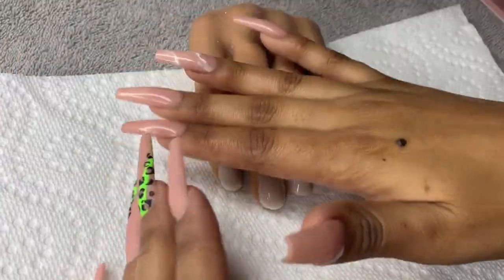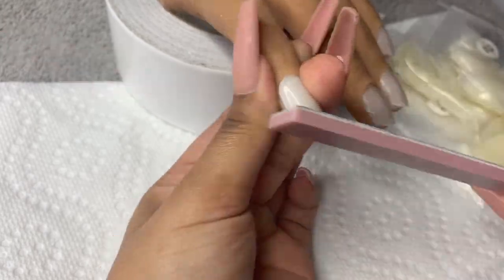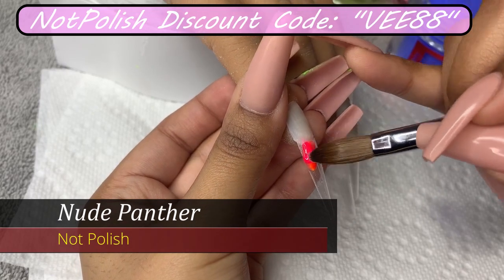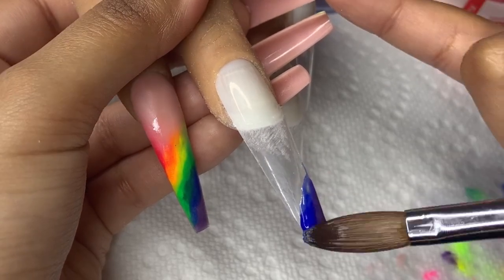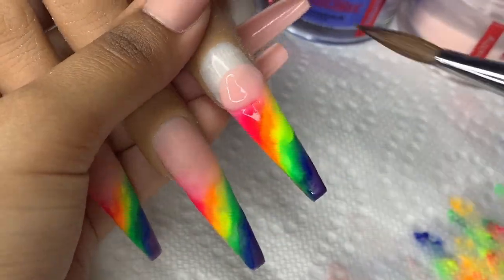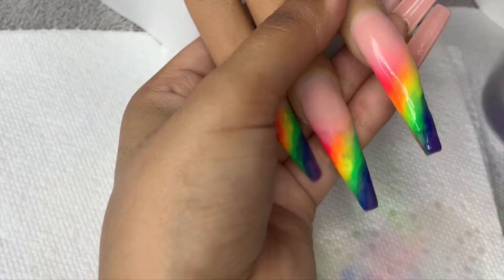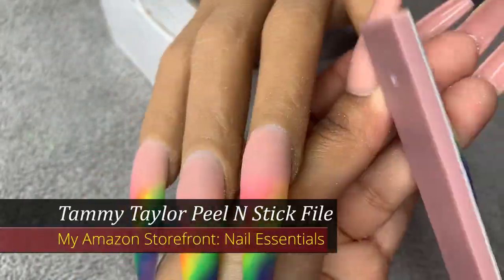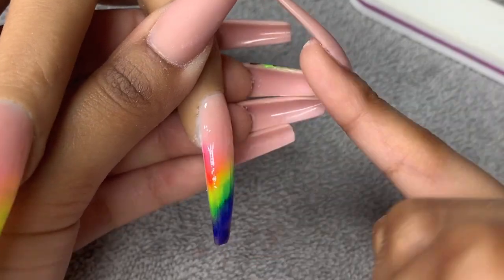Simple Rainbow Ombré Tutorial | Summer Nails | Vee Nailedit | Realistic Practice Hand Demo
Rainbow is in right now, so I’m making it a goal to create amazing colorful nails perfect for the summer! Learn how to create this super easy & fun nail design.

from 2:10 to end of video